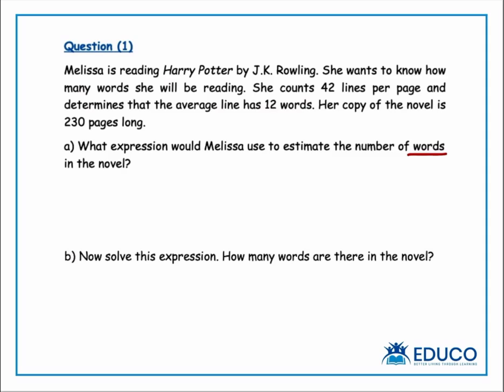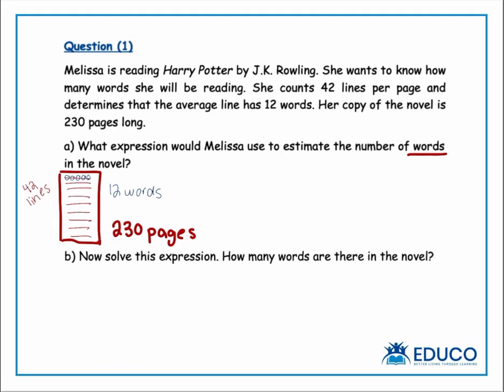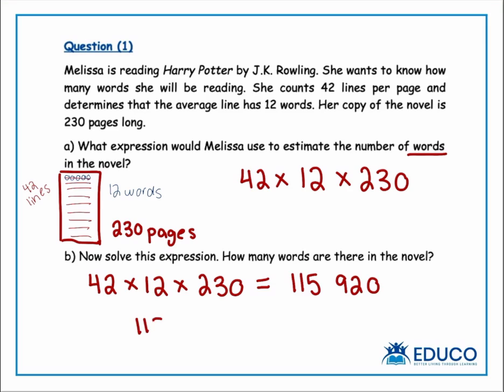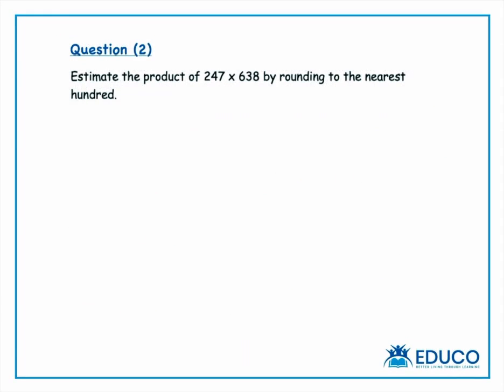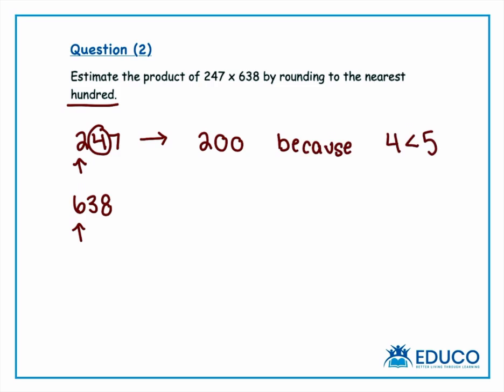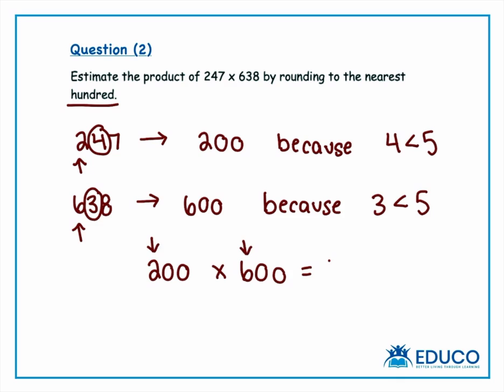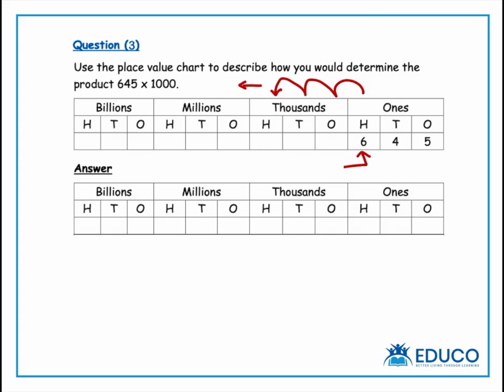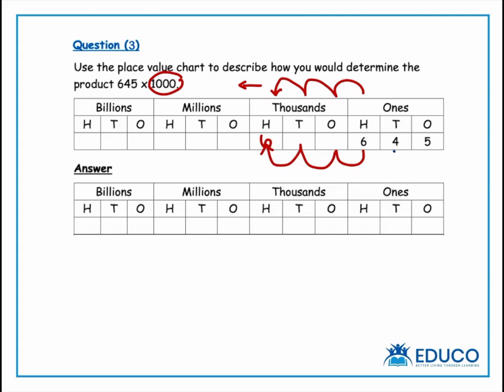Large Number Problem Solving - Grade 6 Math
Join Gabby as she reviews Large Number Problem Solving, a topic of Grade 6 Math!

The learning goals of this video will be:
- Identifying numbers in the billions using a place value chart
- Placing numbers in the billions into a place value chart
- Answering word problems with numbers in the billions

eLearning Platform (40+ videos, 330+ step-by-step solutions, 600+ multiple choice questions)